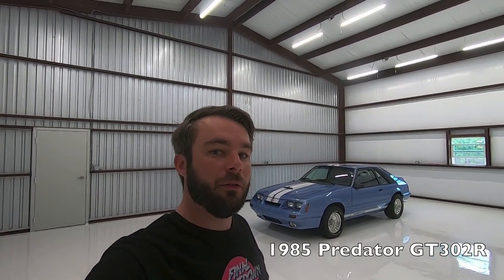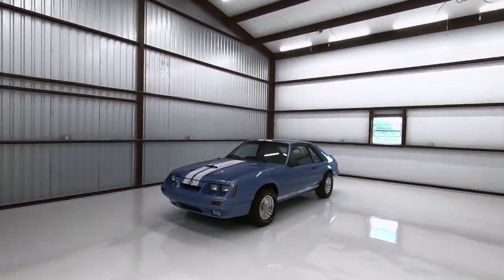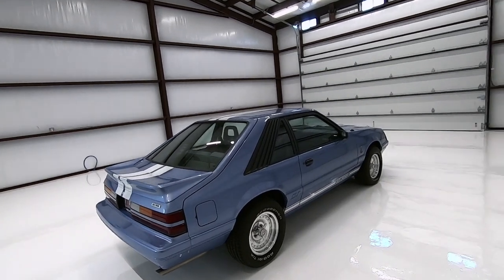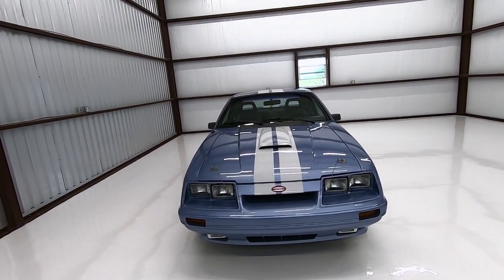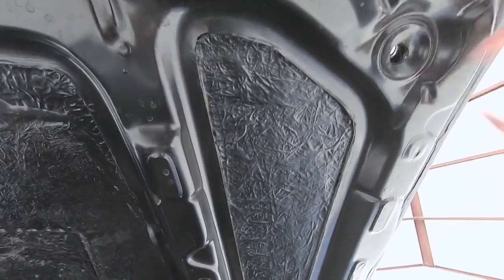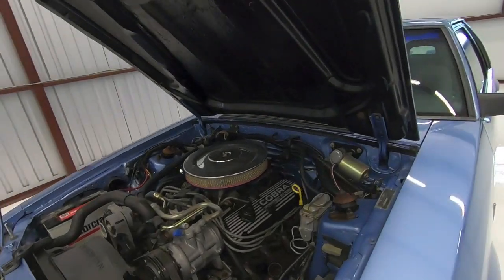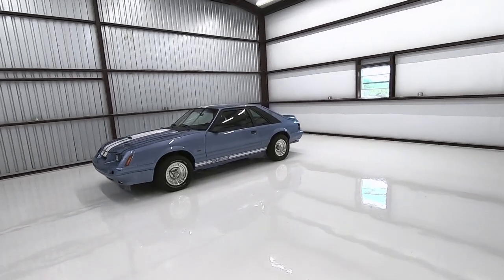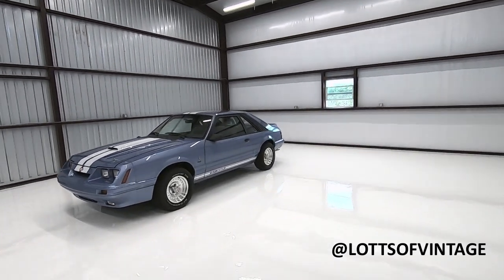What is a Mustang Predator Cobra?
I love rare foxbody mustangs and today you'll learn about one of the rarest ones out there - a 1985 Mustang Predator Cobra GT302R.  This car took me almost a decade to track down and is completely restored.  Learn about what makes these cars so special.

Have a rare fox mustang or mustang predator to sell?